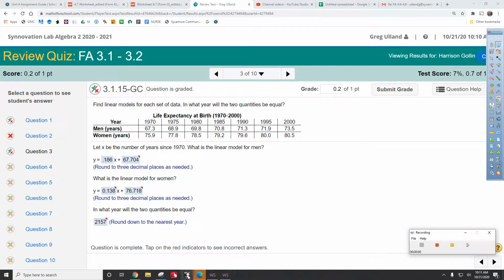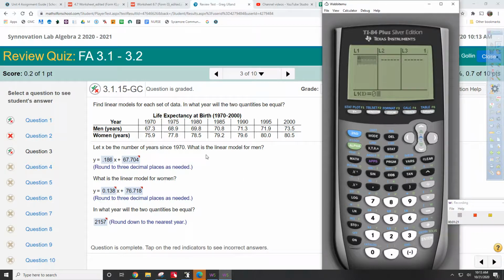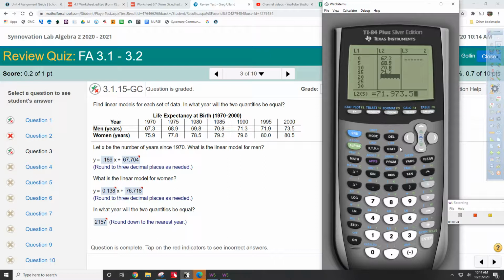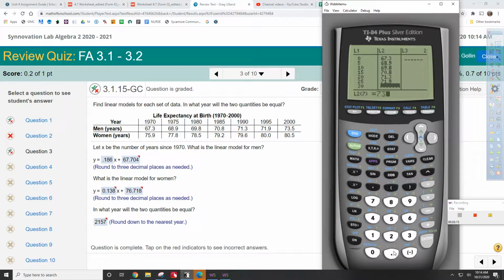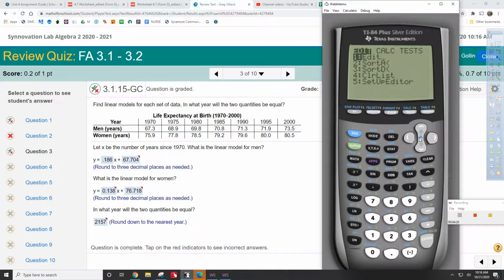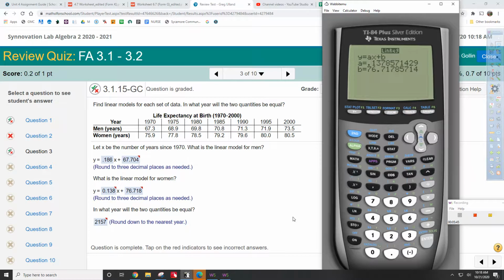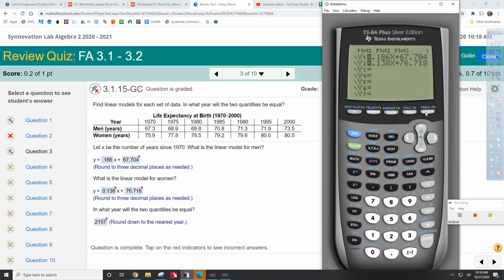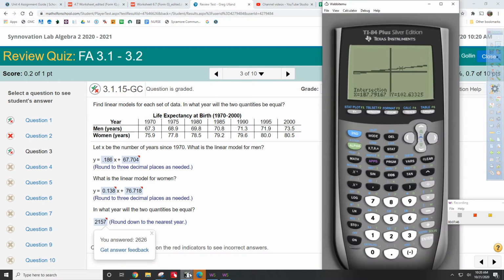dtc A2 FA3 1 3